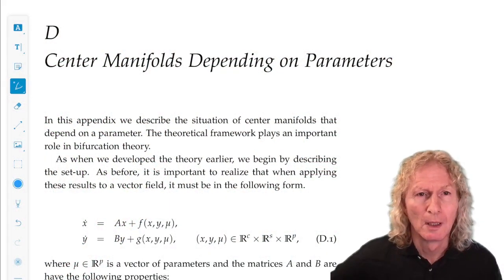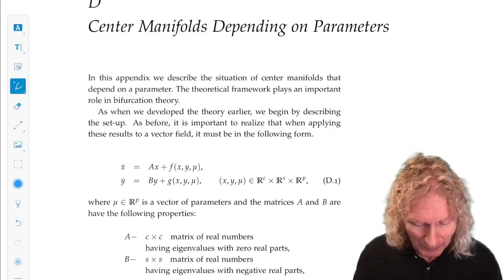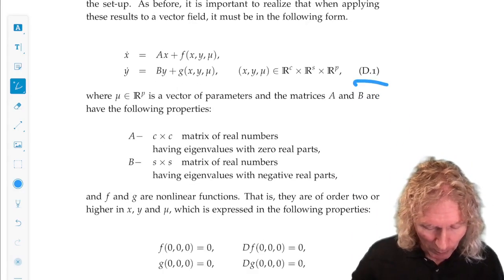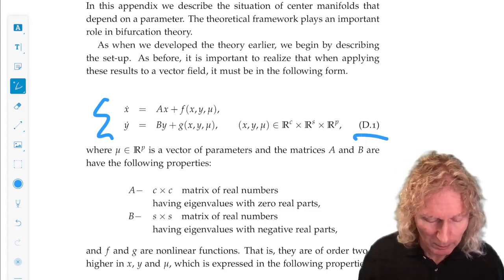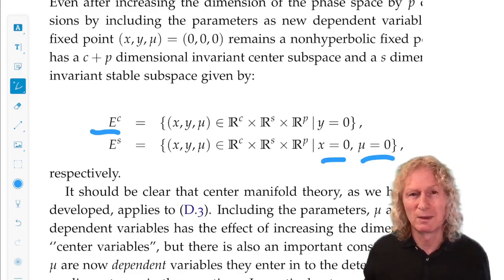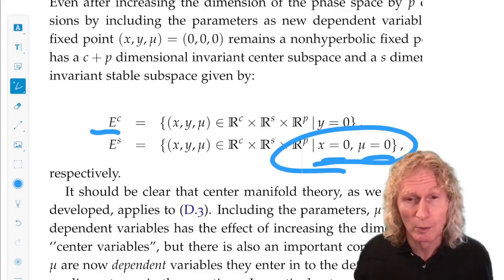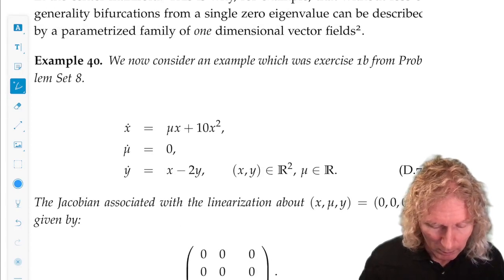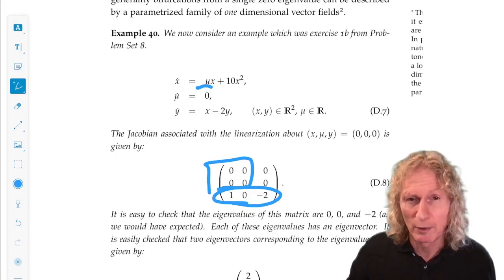Ordinary Differential Equations. Appendix D.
Appendix D.  In this lecture I discuss the ideas of Appendix D—Center Manifolds Depending on Parameters.

The course follows my open textbook: Wiggins, Stephen (2017): Ordinary Differential Equations. figshare. Book.

The background image is from the book by Mancho, A. M., Curbelo, J., Wiggins, S., Garcia-Garrido, V. J., & Mendoza, C. (2015). Beautiful geometries underlying ocean nonlinear processes. A Voyage Through Scales.